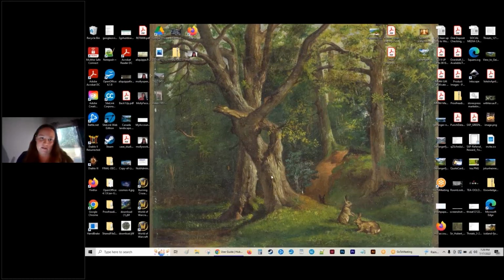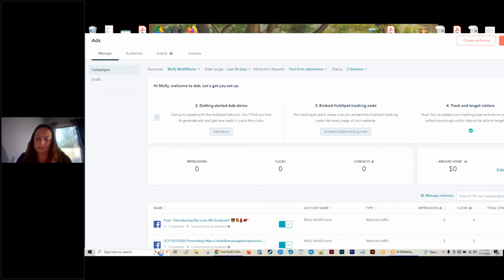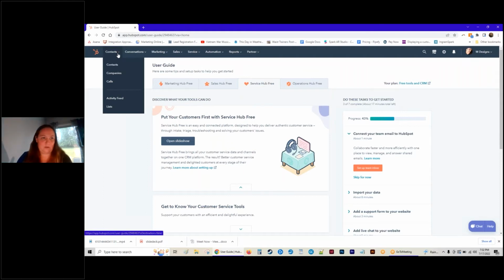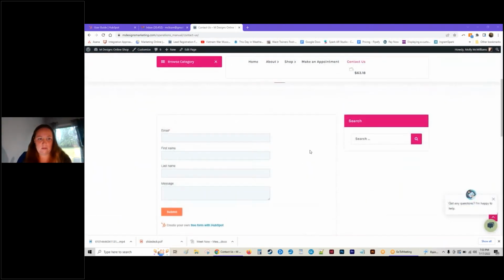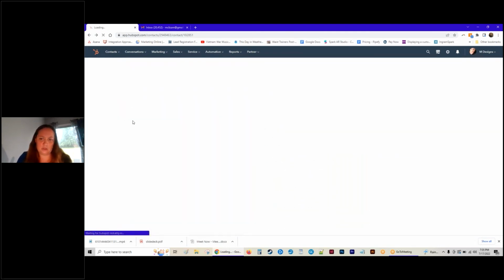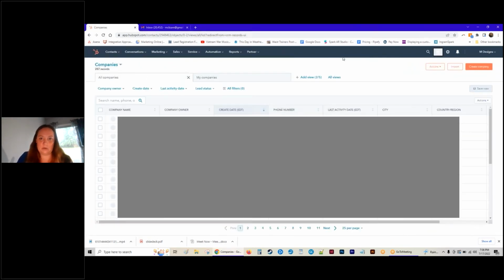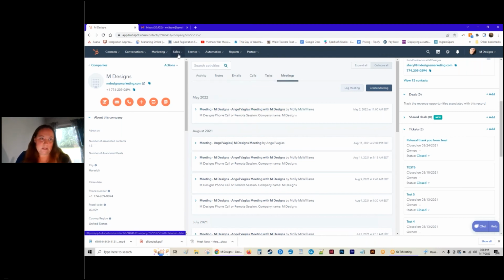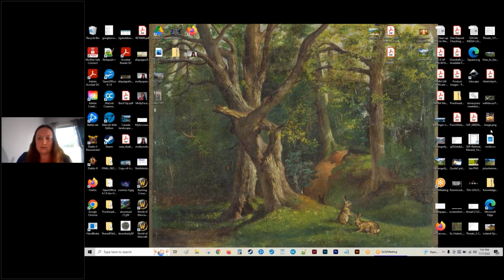Keep track of your customers, leads and sales in a CRM to stay organized.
Keep track of customers, leads and sales activity in a CRM
CRM stands for “Customer Relationship Management” and is a web application or software that helps businesses keep track of all communications and maintain relationships with their customers and leads in one easily accessible place.

There are many types of CRM software including Hubspot, Salesforce, Zoho, Monday, ZenDesk and more.

At M Designs, we use Hubspot, so this will be the system we draw our examples from.

Instead of using a bunch of spreadsheets, docs and separate applications to keep track of our customer relationships, we use our CRM to keep track of:

Business professionals that we network with
Customers we service
Leads who may become customers
Phone Calls… the CRM connects to our phones and shows the call history with each customer.
Online Conversations
Chat on the website
Email conversations
Ad Campaigns
Marketing Form Submissions
Sales Deals/Prospective Jobs or quotes
Tracked Documents sent to customers or prospects
Service Tickets (customer service)

What is really special is the dynamic nature of all of this. You can add customers/leads by emailing them in your connected email program (like Gmail) or by hand. You can also add them by filling out forms (or they can add themselves this way) and even with a smartphone app that is equipped to scan business cards.

Each business or individual can be selected and you can view all of their interactions, engagement activities, emails, scheduled meetings, calls, and more with yourself OR other staff members. This is really helpful to keep everyone on the same page and reduce redundancies or missed communications.

You can even use the CRM to allow customers to submit support tickets, which allows you to have an organized way to help customers with a variety of issues!

Tracking sales deals is a very visual process with the Hubspot CRM. The interface is a series of columns that represent each stage of selling. The names of each stage in your selling process are editable, but we use the following inspired by @AgencyCoach :

UNTOUCHED
REACHED OUT, “NO SIGN OF LIFE” YET
SCHEDULING
INITIAL DISCUSSION SCHEDULED
INITIAL DISCUSSION COMPLETED
PROPOSAL SCHEDULED
FOLLOW UP
OFFICIAL AGREEMENT SIGNING / PAYMENT PENDING
DEAL WON
DEAL LOST

Using these steps helps us to see where we need to work on our sales process, and where people are either getting stuck or falling off. The interface is drag and drop, so as each step is completed we can drag the record to the next stage.

There are even marketing tools integrated into the system that allows non-technical people the ability to create lead flow forms on the website, Facebook or other advertisements and a booking calendar to automate appointment setting. Initial connection to the website is required, but after that, it makes it really easy to use and each action on these forms, ads or calendars is recorded back to the original contacts profile within the system.

We can’t imagine running our company today without a CRM! Hubspot is also FREE (paid options available too) so we encourage you to check it out and consider using a CRM for your business.